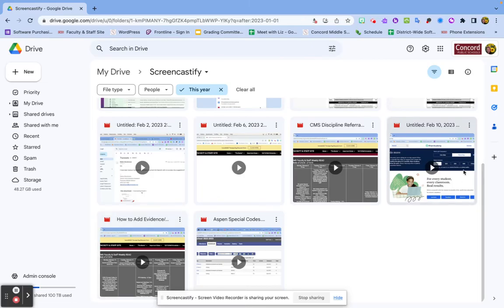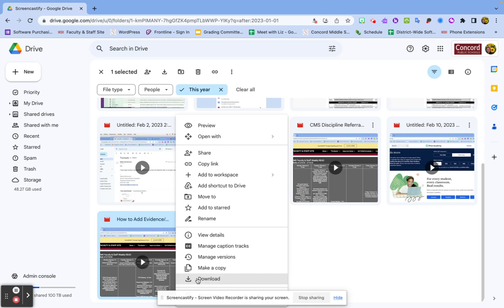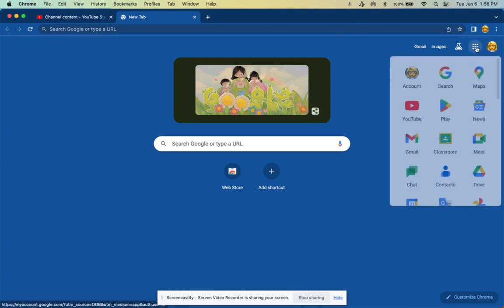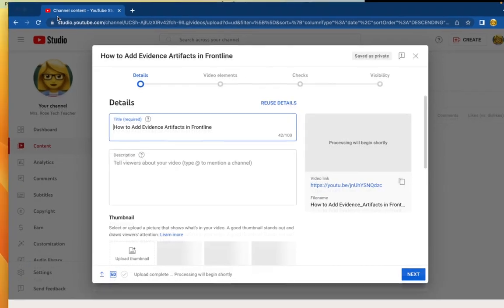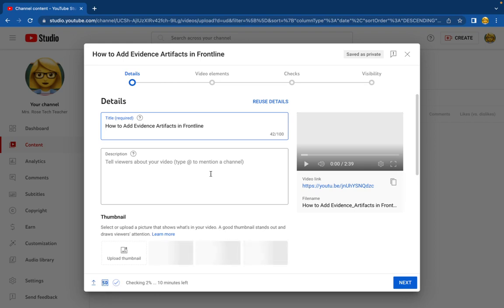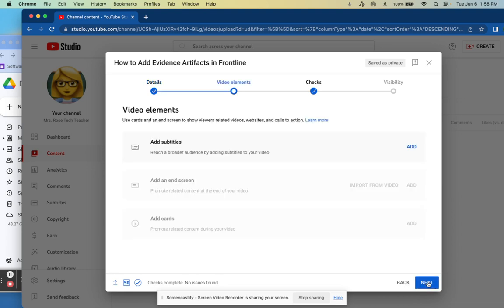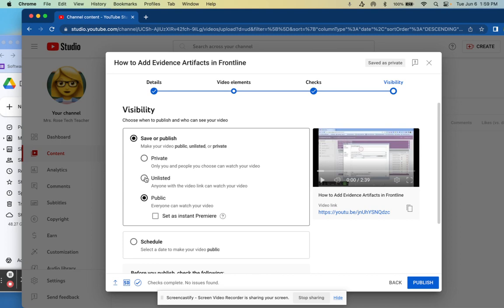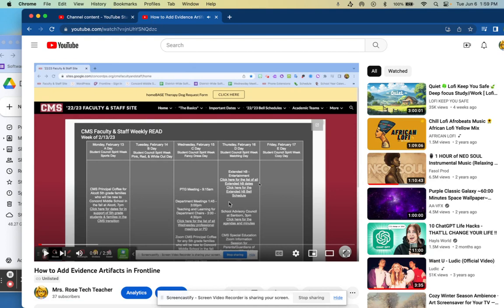How to Save/Download Screencastify Videos and Upload to YouTube